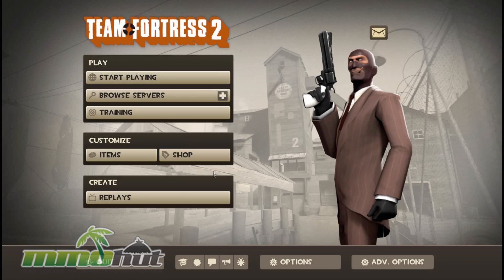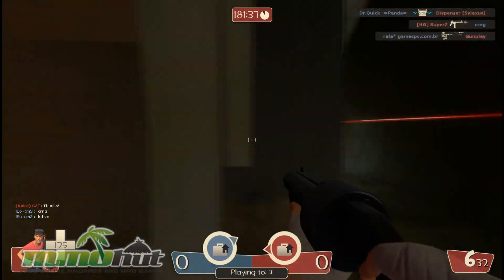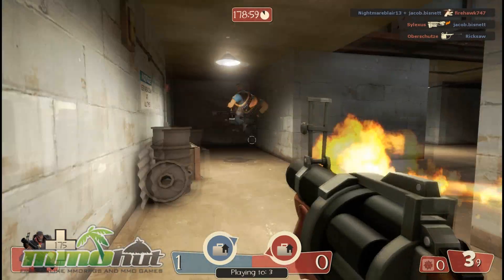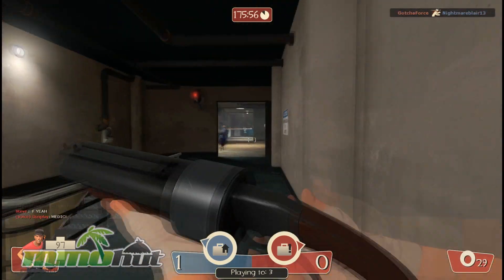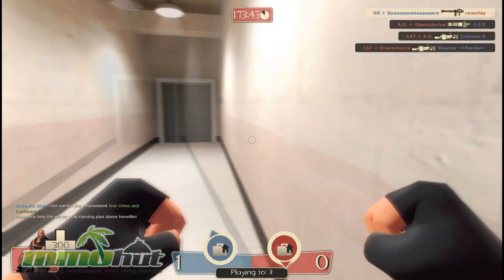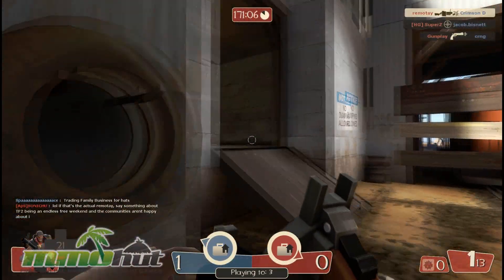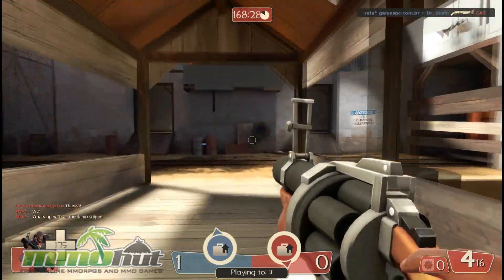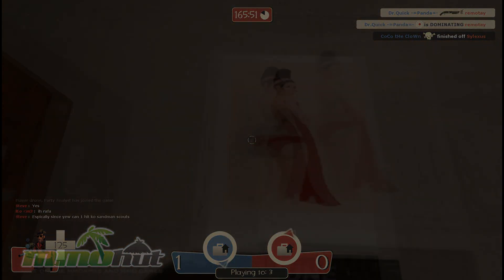Team Fortress 2 Gameplay [F2P] - First Look HD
for Team Fortress 2 reviews, videos, screenshots and more.

MMOHuts has over 200 free to play MMOs & MMORPGs for you to browse through!